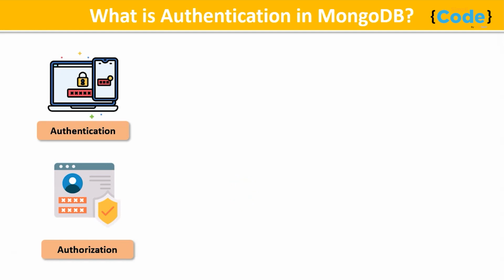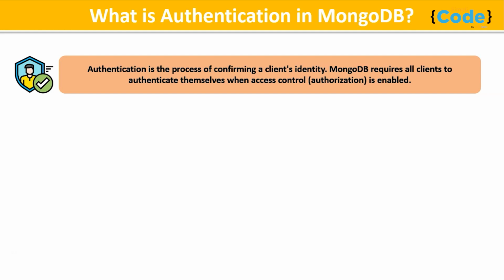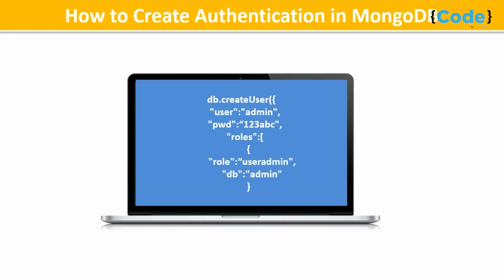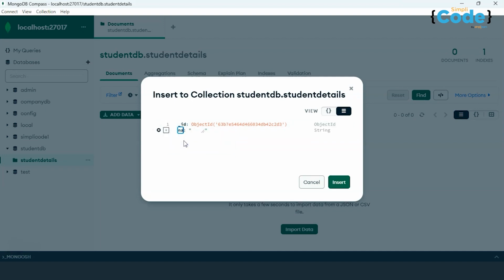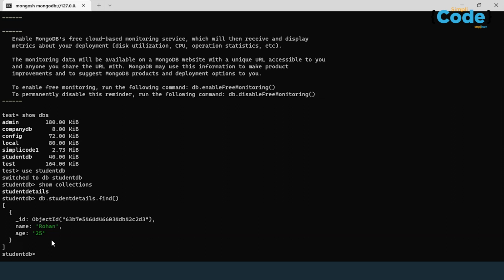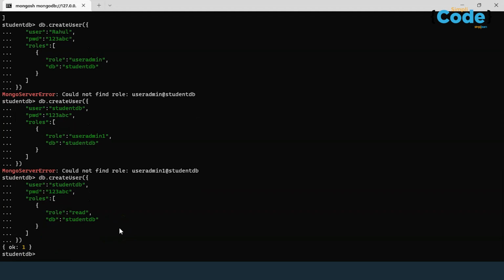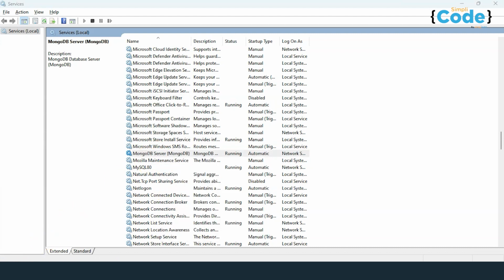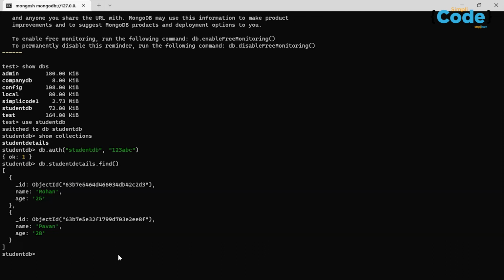MongoDB Authentication Commands | Authentication in MongoDB | MongoDB for Beginners | SimpliCode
This Authentication in Mongodb tutorial by Simplicode will help you understand the concepts of Authentication and Authorization in MongoDB.When you enable authentication on your MongoDB instance, you can specify what user accounts are allowed to do and what level of access they have. This Tutorial will help you learn how to enable Authentication in MongoDB so that only authorized users can access the database and its contents. This MongoDB tutorial will help you learn the major fundamentals of MongoDB Authentication commands and their various types like db.Createuser, db.changeUserPassword, db.dropUser and others. Following are the topics covered in this Tutorial

00:00 Introduction to MongoDB Authentication commands
01:00 What is Authentication in MongoDB?
02:18 Why is MongoDB Authentication important?
03:38 Types of MongoDB Authentication commands
04:19 How to Create Authentication in MongoDB
05:44 Syntax and Execution in MongoDB Shell

Authenticating user's Data within a database is a critical security feature. This is especially important when the database contains sensitive data, such as user accounts for a website or company data. Authentication is necessary to prevent unauthorized access. And MongoDB verifies users to determine their access by enabling db.auth() Command. .

To create, modify, and delete users within MongoDB and configure authentication, the core methods/commands you need are:

db.createUser: create a new MongoDB user account
db.updateUser: update the details of a user account
db.changeUserPassword: change the password used by a user account
db.dropUser: delete a MongoDB user account

MongoDB Certification Training Course:

More businesses are using MongoDB development services, the most popular NoSQL database, to handle their increasing data storage and handling demands. The MongoDB certification course equips you with the skills required to become a MongoDB Developer. The MongoDB certification course makes you job-ready by helping you master data modeling, ingestion, query, sharding, and data replication with MongoDB, along with installing, updating, and maintaining the MongoDB environment. You will also gain proficiency in MongoDB configuration and backup methods and monitoring and operational strategies.